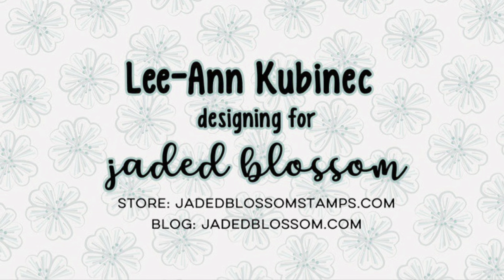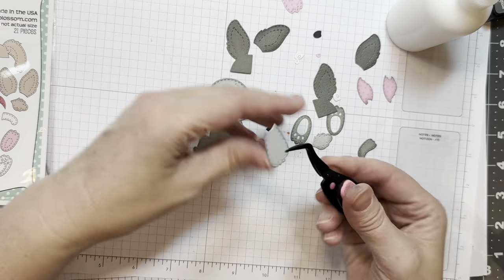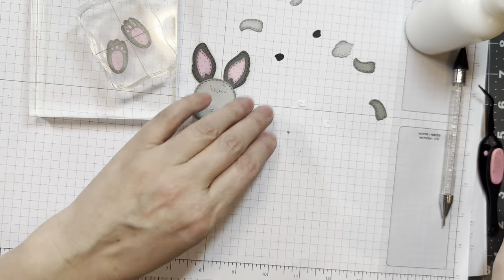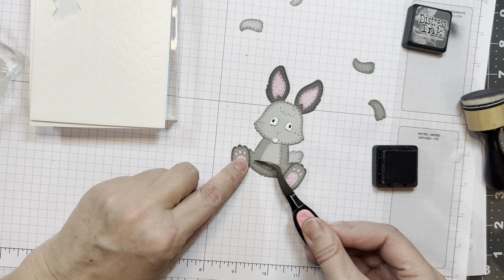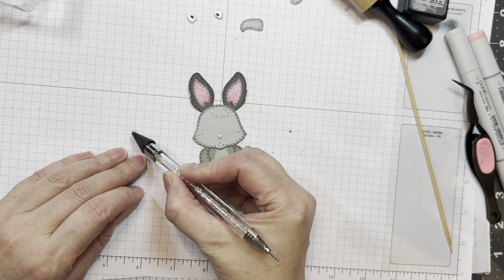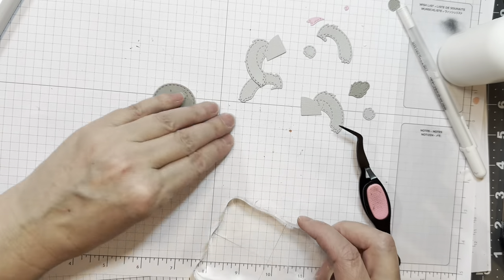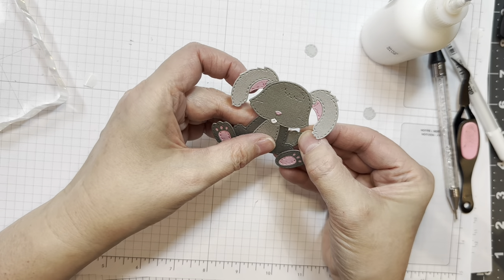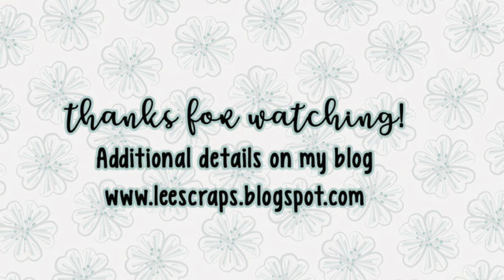Gnome dies Friends: Bunny Assembly video with Lee-Ann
Lee-Ann assembles the new Jaded Blossom Gnome Friends: Bunny dies. Super cute stuff!! For these she also used :
-American Crafts 3 tones of Grey Card stock
-PTI card stock-white
-Distress Ink-Hickory Smoke
-Copic R21 and 0
-Sakura white gelly roll pen #10
-Doodlebug-Dot Stripe 12" pink, Shape Sprinkles-An eye for an eye